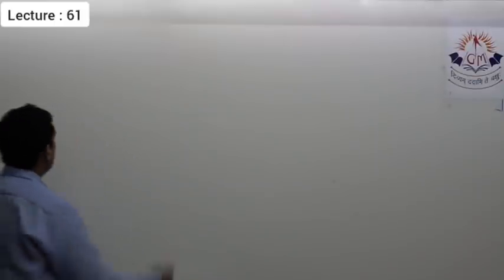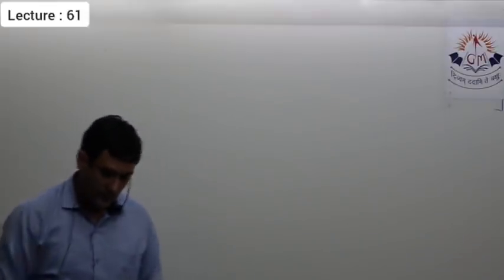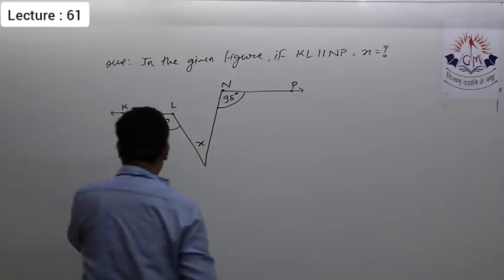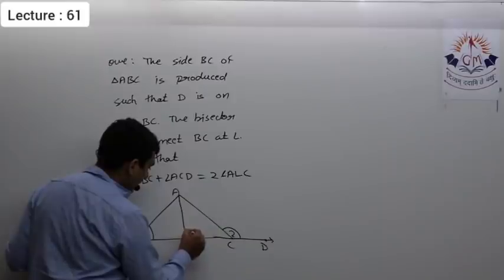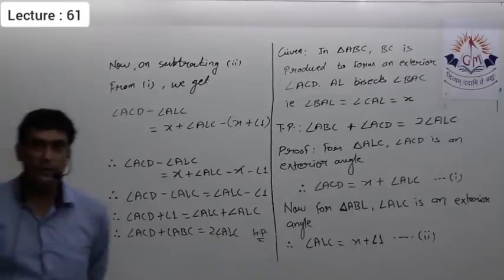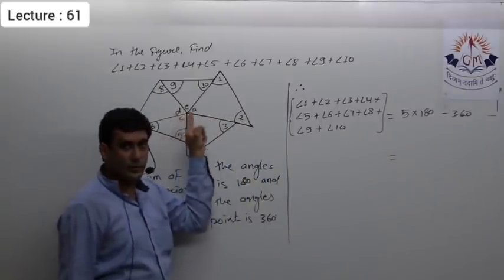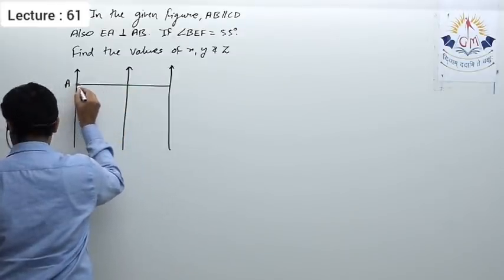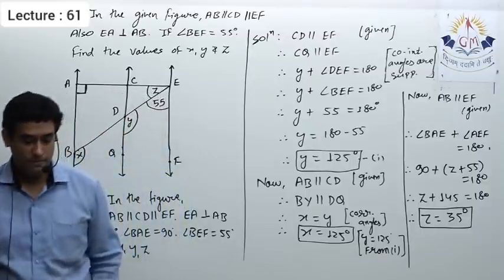9 MATHS lecture 61 lines and angles